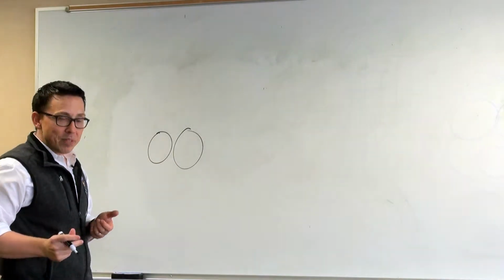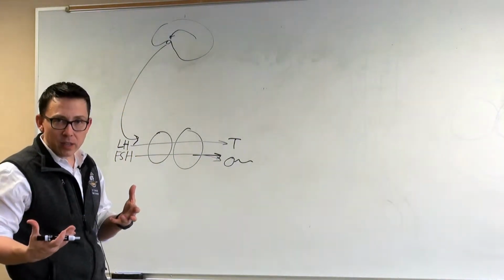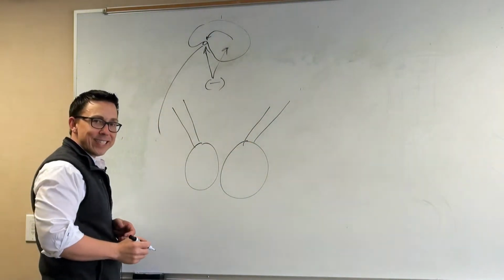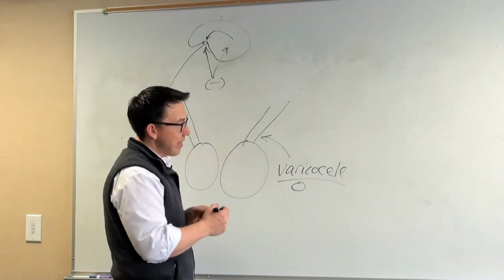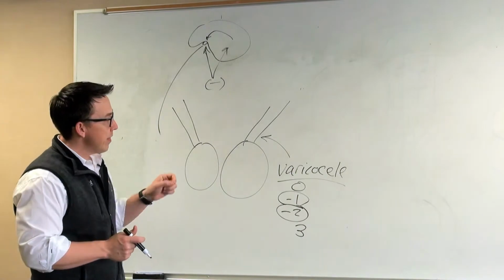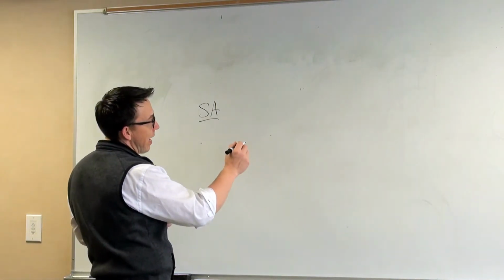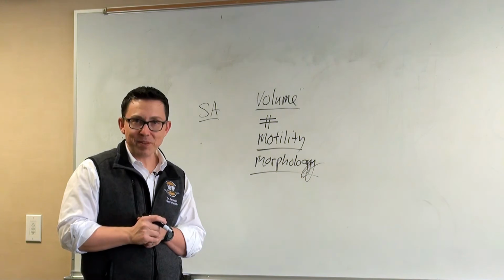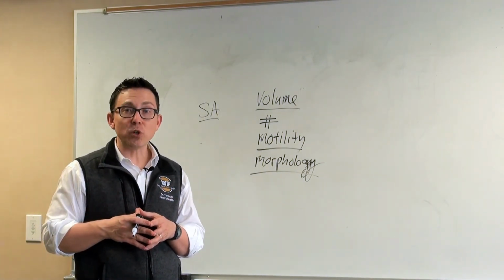Male Fertility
Dr. Terlecki talks about male fertility, its effects, and how to treat it.